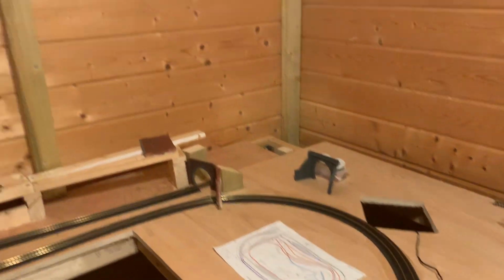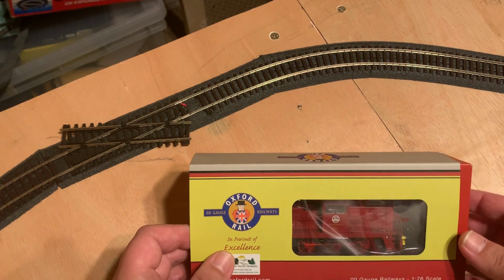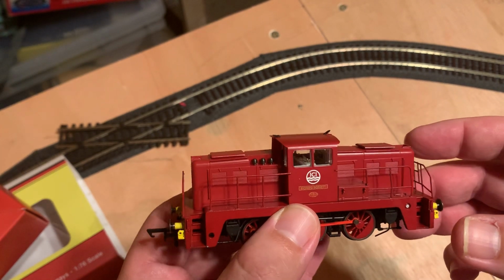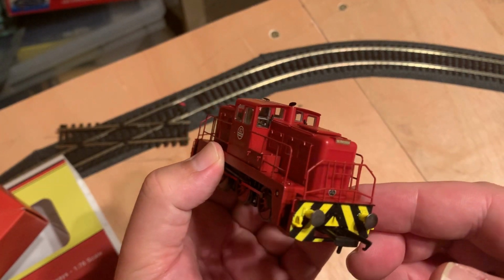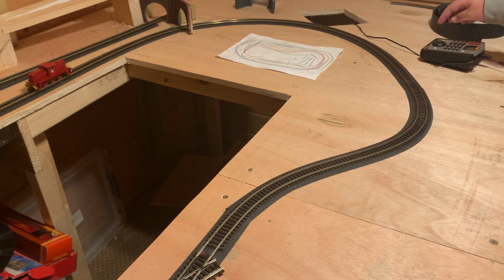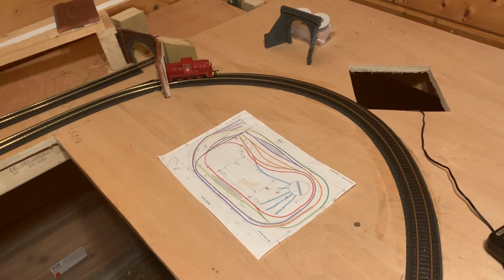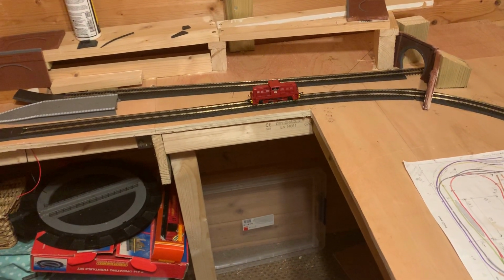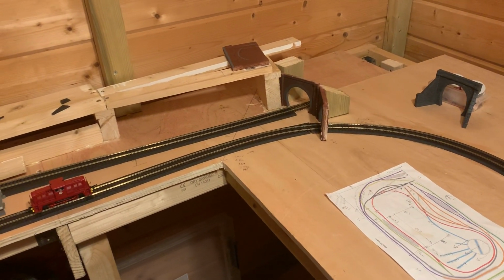Golden Valley Hobbies GV 2020 (Oxford Rail) OO Gauge Janus Shunter "ICI Maroon" - Unbox and Review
A new arrival at Aber Halt Junction, a birthday treat. As a Brucie bonus the start of the video includes a quick 1 minute update on my layout progress. The locomotive in question. Golden Valley Hobbies OO Gauge YEC Janus Shunter. It's going to make a nice addition to my industrial area.

A few of my locos that are pending YouTube videos can be found on my website, including a lovely little 125 that I have acquired cheaply and my workhorse Class 37.